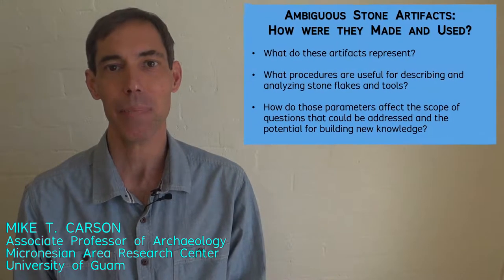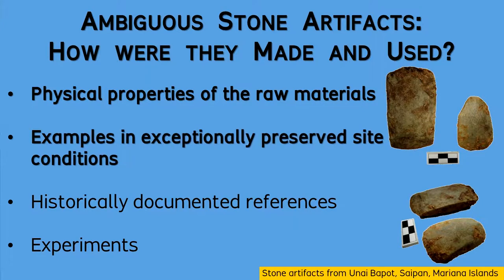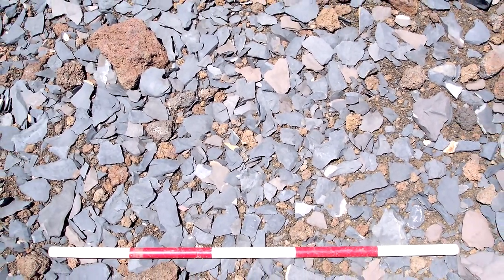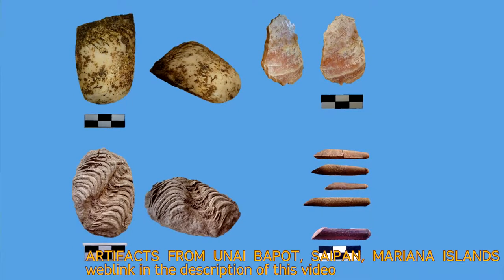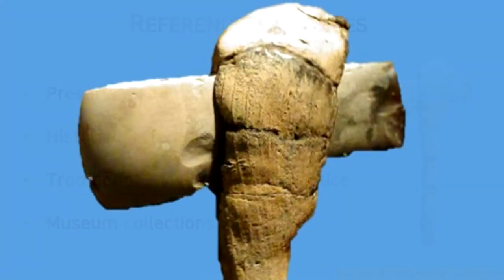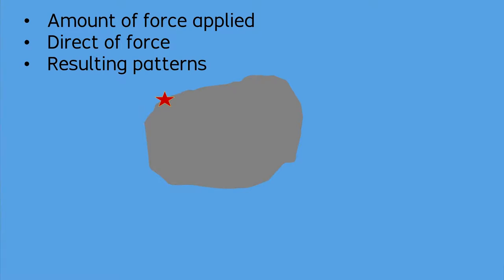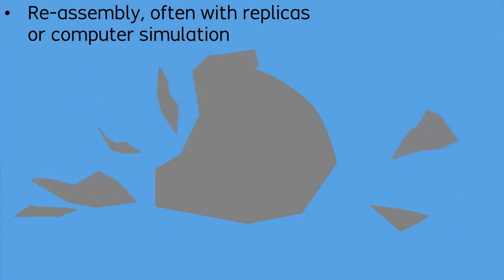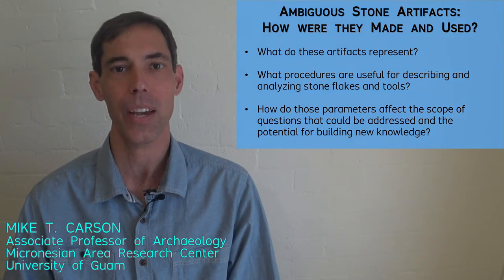Ambiguous Stone Artifacts: How Were They Made and Used? -- Archaeology Studio 023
***CREDIT FOR MUSEUMS, REFERENCED IN THIS VIDEO …

***OTHER REFERENCES …

Fritz, Georg, 2001 (English translation of 1904 original in German). “The Chamorro: A History and Ethnography of the Mariana Islands.” Occasional Historical Papers Series, Number 1. Division of Historic Preservation, Commonwealth of the Northern Mariana Islands, Saipan.

Carson, Mike T., and Hsiao-chun Hung, 2017. “Substantive Evidence of Initial Habitation in the Remote Pacific: Archaeological Discoveries at Unai Bapot in Saipan, Mariana Islands.” Access Archaeology. Achaeopress, Oxford.

Carson, Mike T., and Melanie A. Mintmier, 2006. Radiocarbon Chronology of Prehistoric Campsites in Alpine and Subalpine Zones at Haleakala, Maui Island, USA. “Radiocarbon” 48: 227–236.